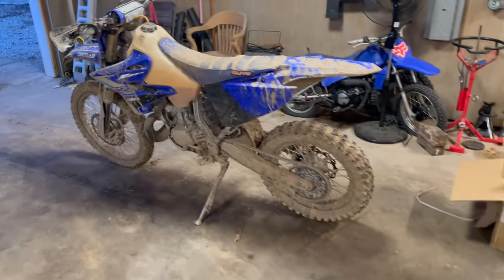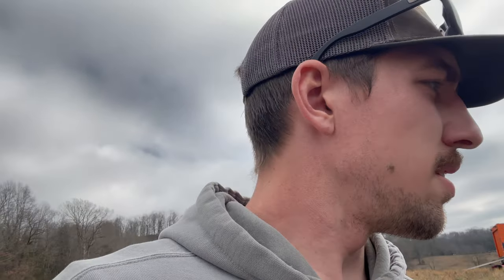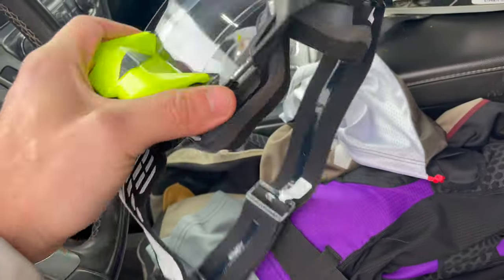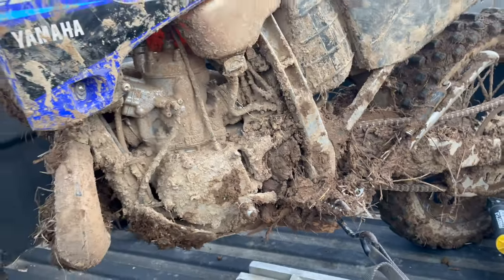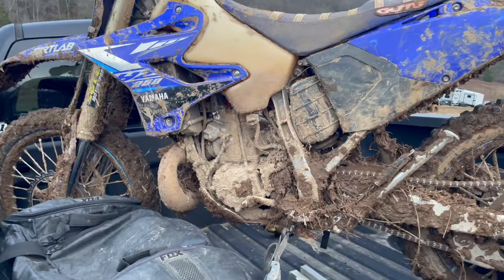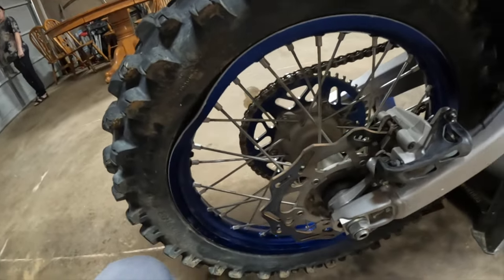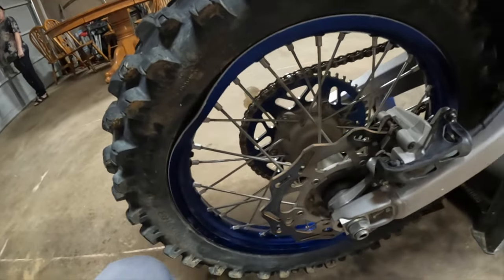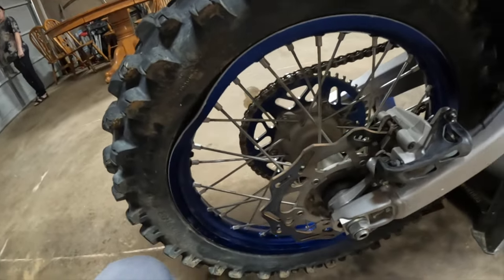Weekend Warrior Compilation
Here's a couple recent race weekends I threw together, I hope yall enjoy.